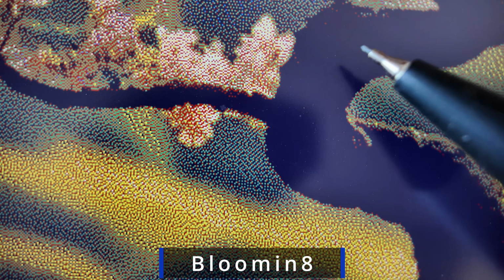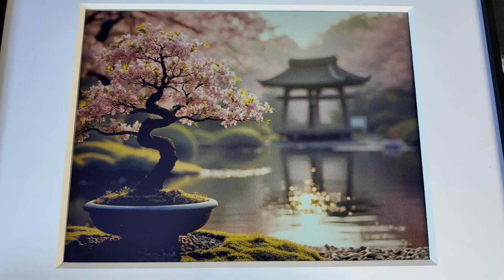E Ink Art Frames Detailed Close-ups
Here is a close up view of the dithering patterns on the @ReflectionFrame and the @BLOOMIN8 with a macro lense.

🖼️ My Insta if you want to see what I'm working

Spectra 6 Panel (for tinkerers)

E Ink tablet's I recommend:

reMarkable Paper Pro w/ Canvas Folio
reMarkable Paper Pro w/ Leather Folio
Paper Pro Aftermarket Folio (Leather)
Paper Pro Aftermarket Folio (Weave)

reMarkable Type Folio
reMarkable 2 Tablet
reMarkable 2 Pen with Eraser

16GB Kindle Scribe Base Version ( On sale right now )
32GB Premium Scribe
32GB Premium Scribe with Folio
Pocketbook Inkpad Color 3